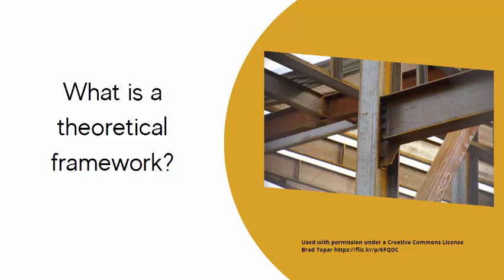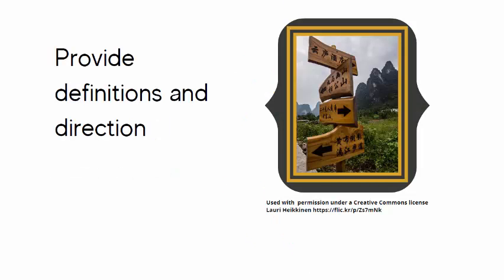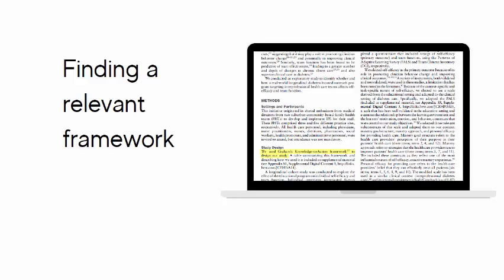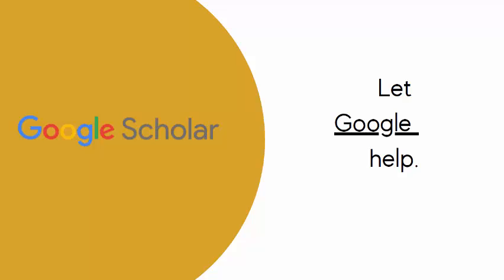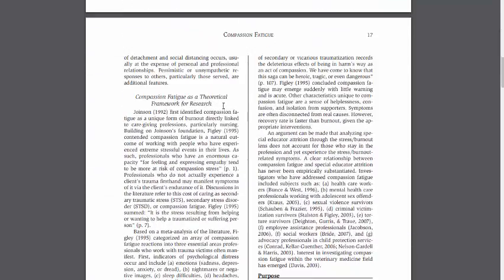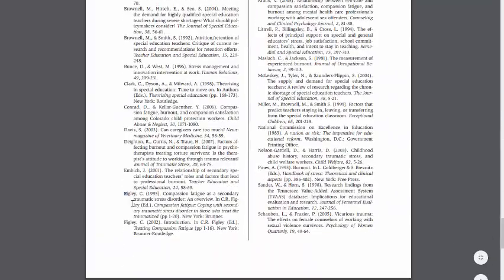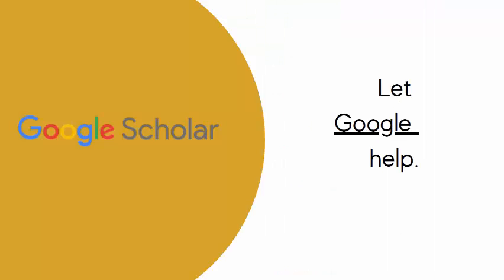Searching for Theoretical Frameworks